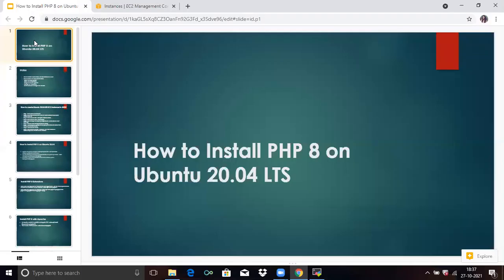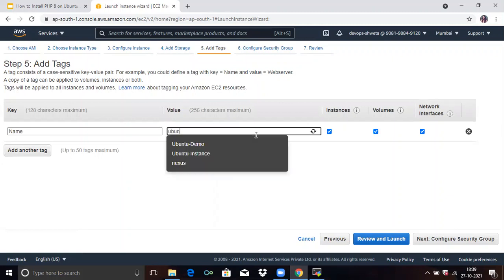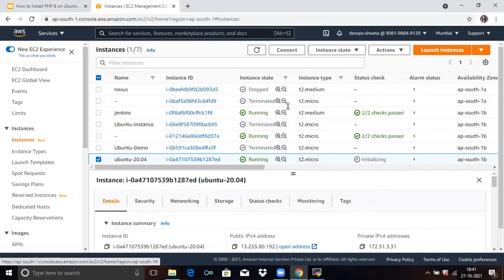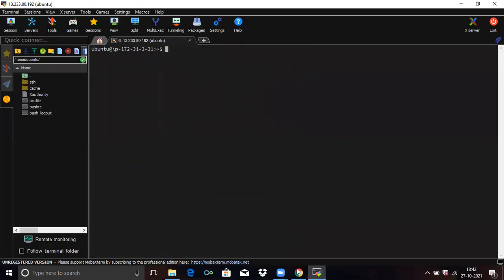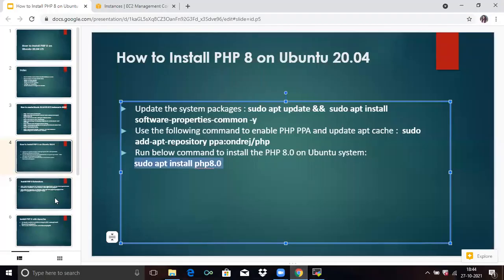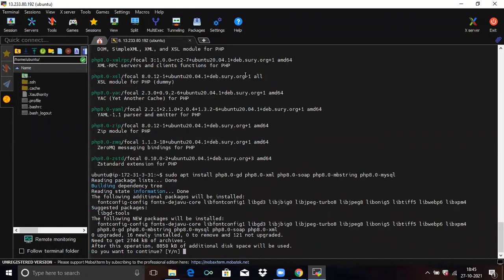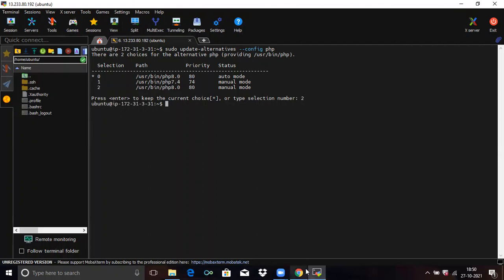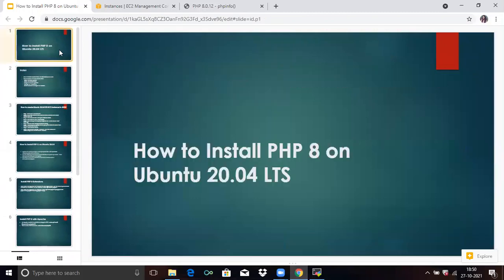#4:How to Install PHP 8 on Ubuntu 20.04 LTS AWS EC2 | Install PHP 8 Modules on Ubuntu 20.04 LTS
In this article we are going to cover How to Install PHP 8 on Ubuntu 20.04 LTS AWS EC2 | Install PHP 8 Modules on Ubuntu 20.04 LTS
0:00 Introduction
5:00 How to Install PHP 8 on Ubuntu 20.04 LTS

Follow below articles to Install PHP 8 on Ubuntu 20.04 LTS